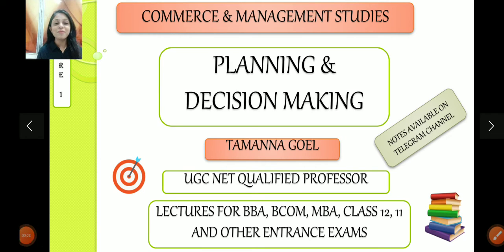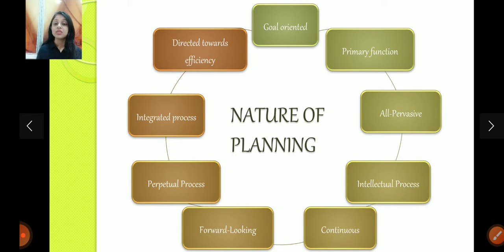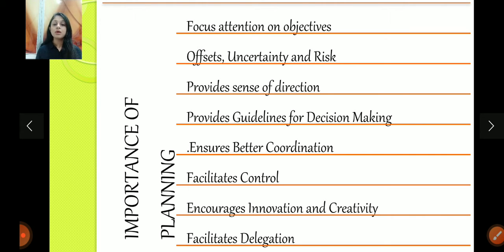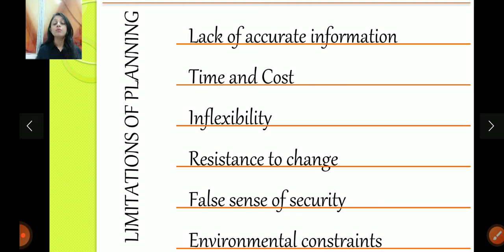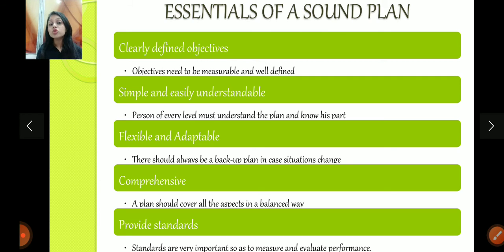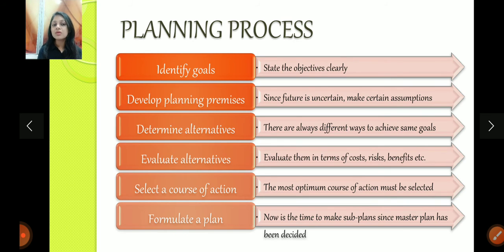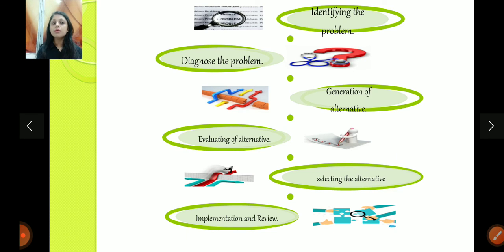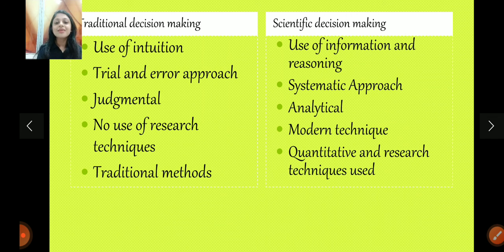Planning | Decision Making | Principles of Management | Elements of Management | Lecture 1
Planning and Decision Making

So in this video we will talk all about Planning. You know that "Decision Making", is an important element of Planning. Learn all this and more here.

@Commerce and Management Studies